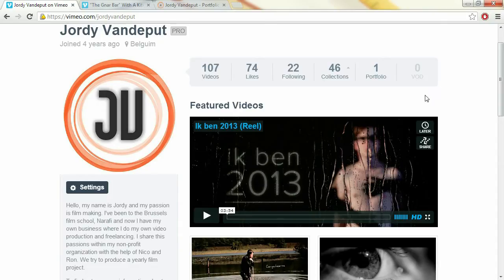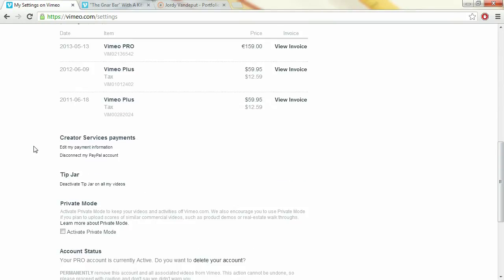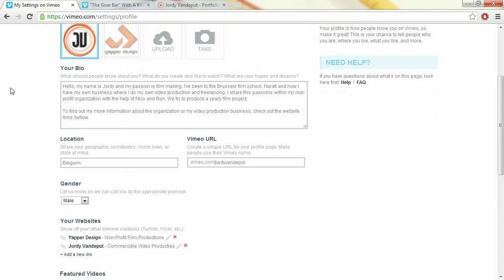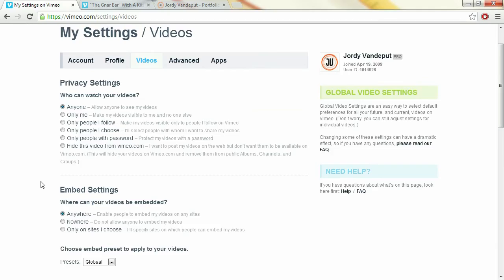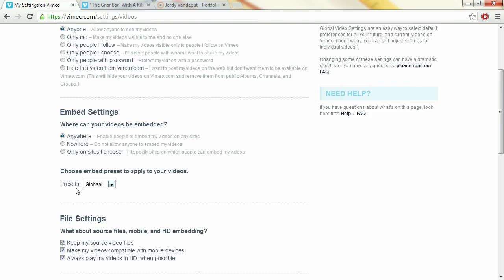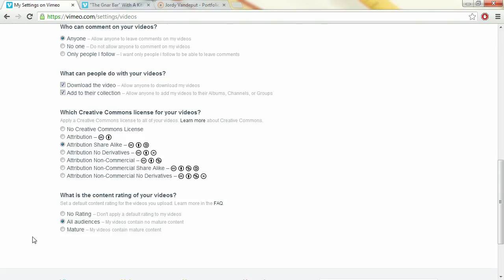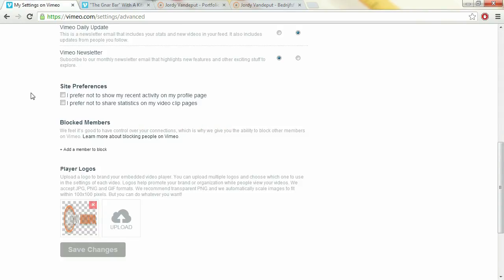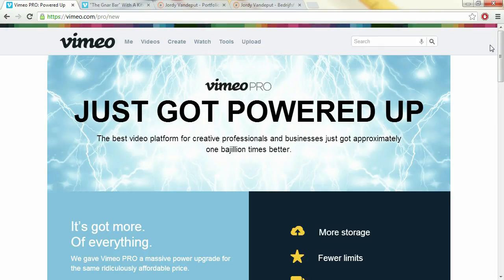Vimeo for Pro Users: Your Profile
Lesson 2 of 16, a Tuts+ course on Vimeo for Pro Users taught by Jordy Vandeput. Become a Tuts+ member to get access to hundreds of new courses and eBooks!